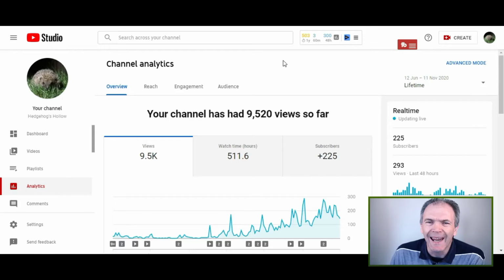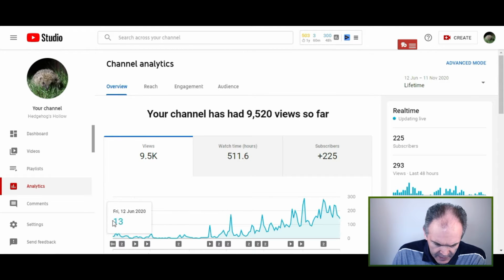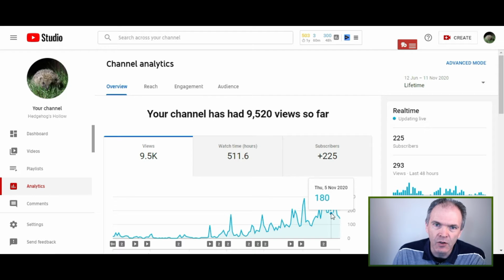Powerful strategies to build momentum on your YouTube channel | Greenhaus Digital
Growing your YouTube channel can often feel like pushing a boulder up a hill and never reaching the top, with a lot of effort and work yielding little to no result.

But why not get YouTube to promote your videos on your behalf directly to the best audience within it's 2.2Bn monthly users?
By employing these 6 powerful momentum building strategies, your hard work will start yielding results and you'll find you're no longer pushing that boulder - YouTube is doing it for you!

Download our FREE channel creation checklist, including Top Ten Tips for naming your YouTube channel here: